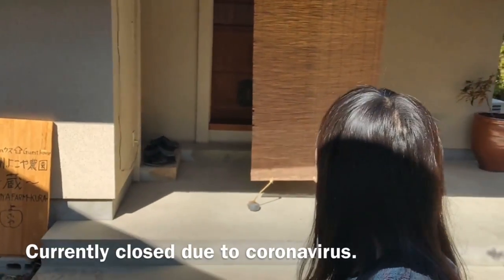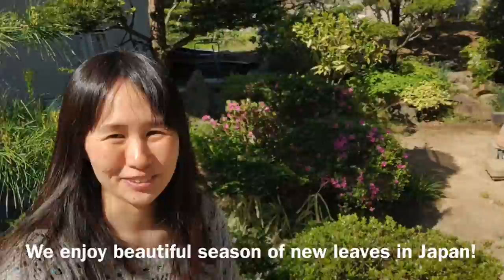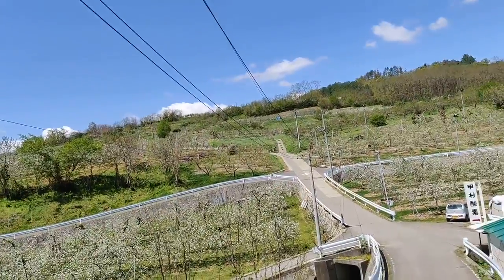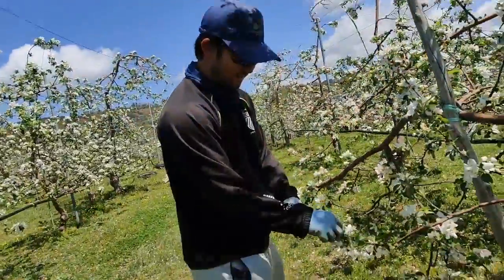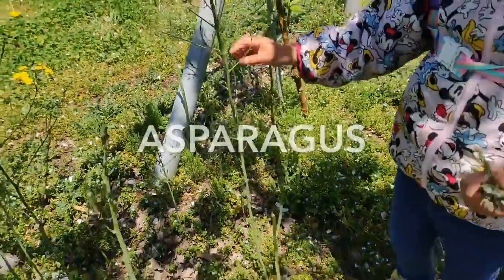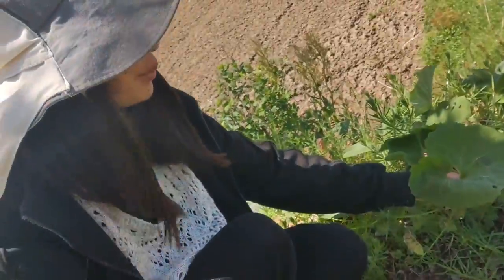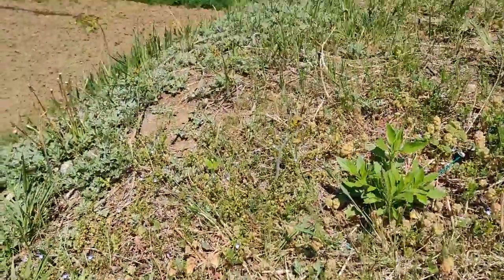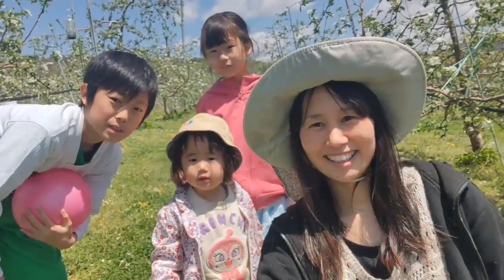【Yokoya Farm Guest house】May Japanese garden and Apple orchard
Movie of our garden and apple orchard in May♡
We run an apple farm at the foot of Matsumoto Alpspark in Nagano Prefecture, Japan.